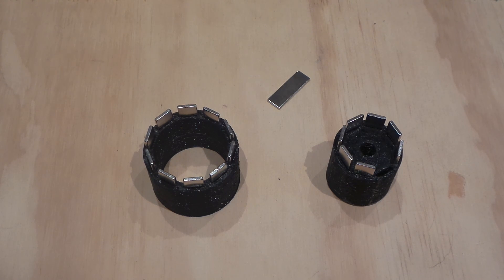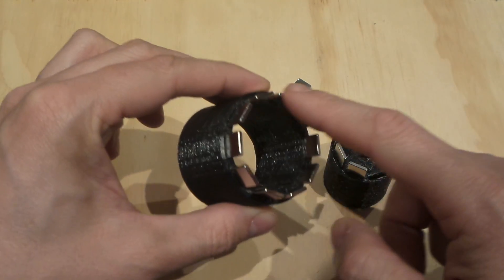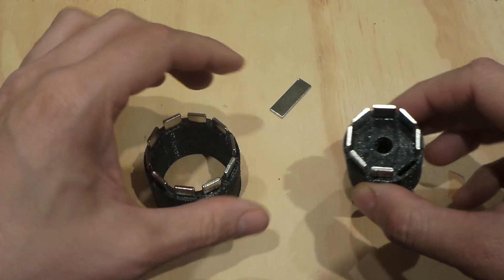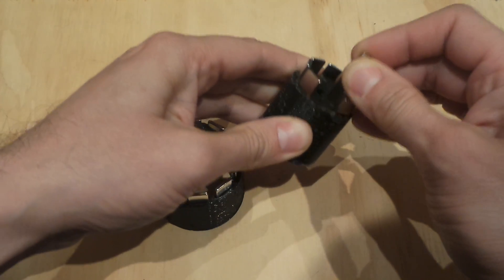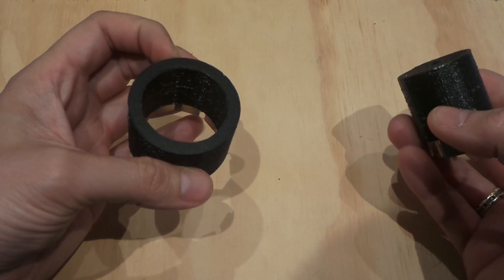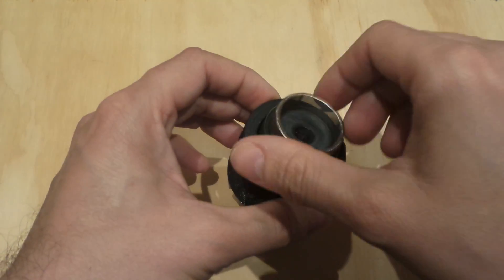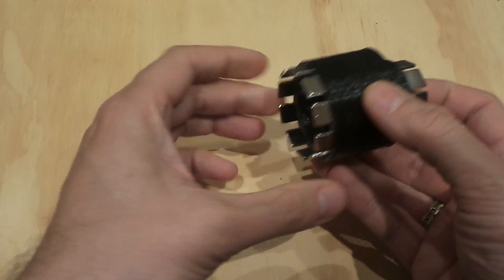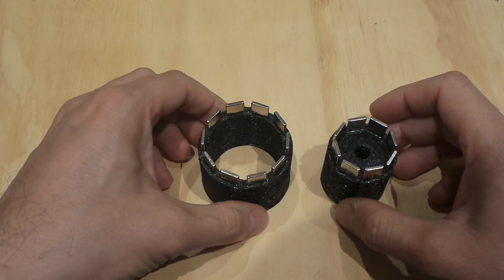3D printed magnetic bearing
This is a 3D Printed magnetic bearing first version. Quite fun to play with and easy to make.

If you wish to make one, please follow the short link below and grab the thing from thingiverse.